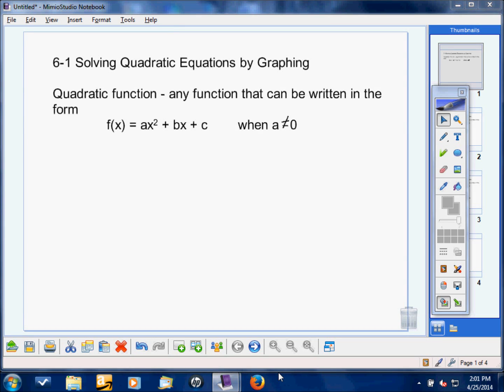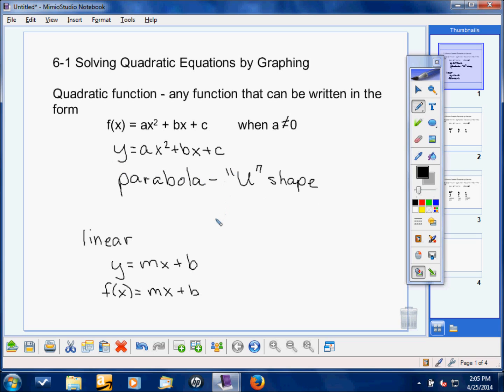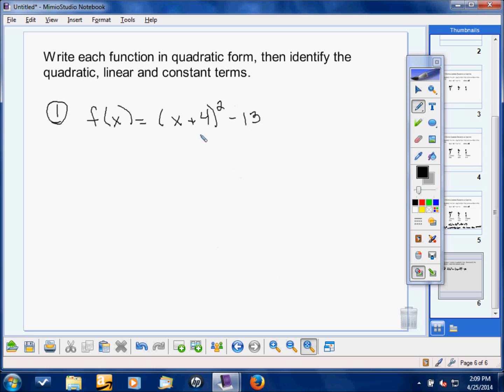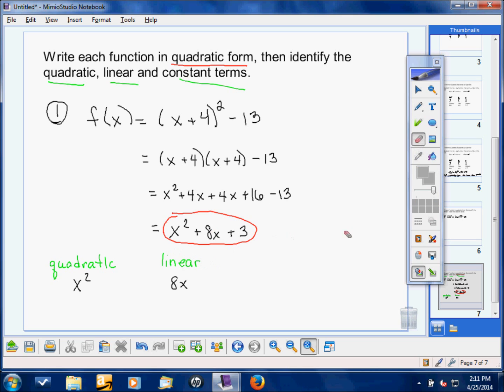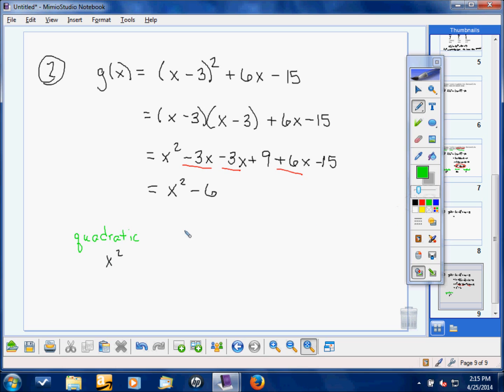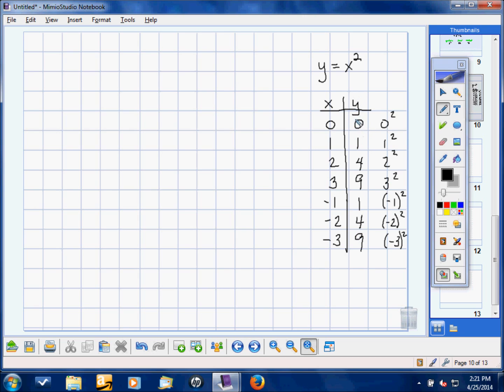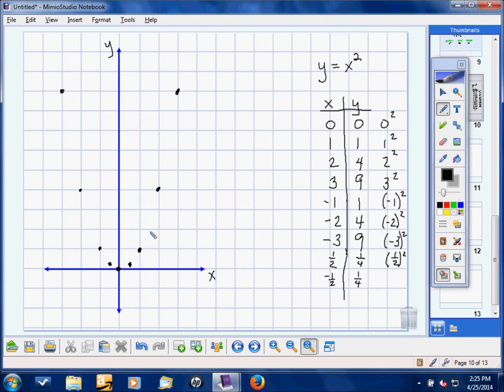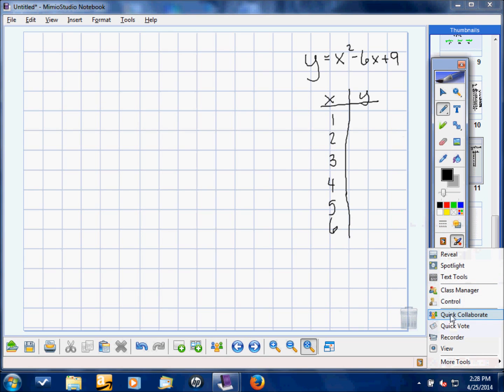Solving Quadratic Equations by Graphing - Part 1